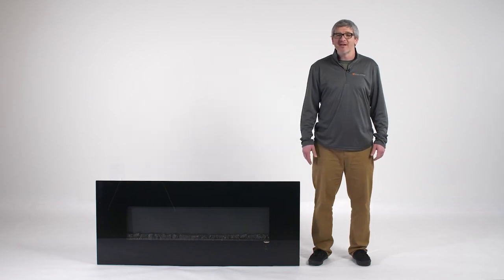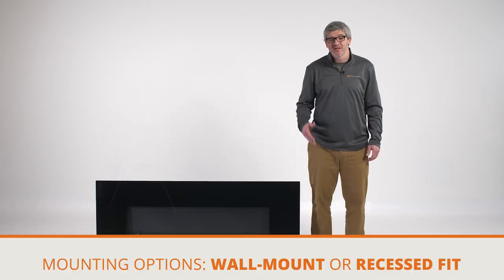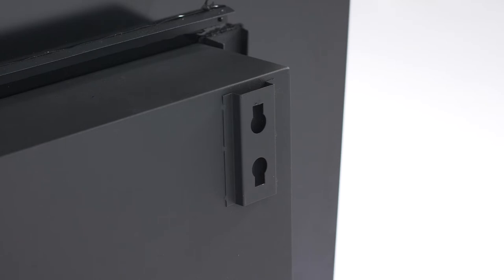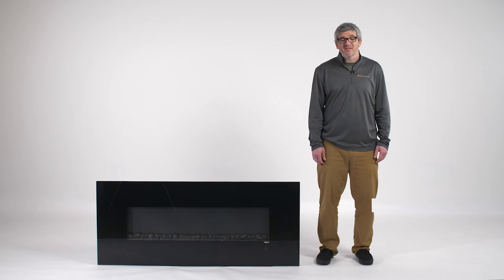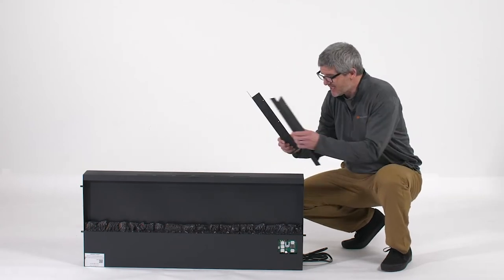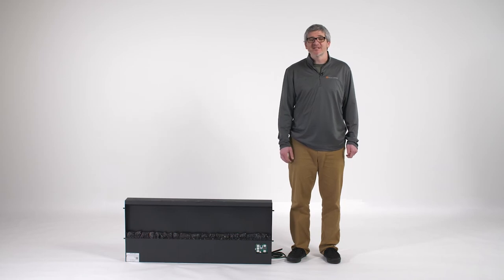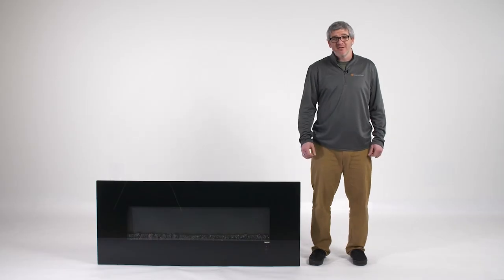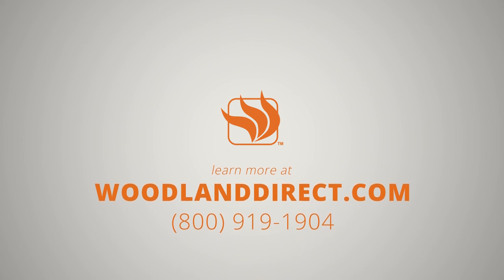How to Install the Modern Flames CLX2 Series Black Glass Electric Fireplace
If you’re searching for a simple and affordable way to add more ambiance to your home, the
Modern Flames CLX2 Series Black Glass Electric Fireplace is the perfect solution! The CLX2 Series features a linear, zero-clearance design that transforms to fit any style with seven interchangeable faceplates. A bottom-mounted vent directs all the heat downward, so you can safely hang a TV above your fireplace or recess it into the wall for a clean, flush finish. Since the CLX2 Series doesn’t produce any toxic fumes or emissions, it’s incredibly safe to install anywhere in the house, including bedrooms, bathrooms, and offices.

You can operate the CLX2 Series by plugging it into a standard, 120-volt outlet, or hire an electrician to hardwire it into your home’s electrical system for a more permanent fire feature. Customize your burning display with sparkling acrylic fire media, polished beach stones, or coal for a more traditional look.

At Woodland Direct, we offer a wide variety of indoor and outdoor fire products and have a team of nationally certified experts that will help guide you in making the right purchase. to find the perfect fire feature to add to your home!

Timestamps:
0:00 - Welcome to Woodland Direct
0:13 - Determining Your Mounting Options
0:23 - Wall Mount
0:46 - Recessed Fit
1:21 - Powering Up Your Fireplace
1:32 - Placing Your Media
1:45 - Questions? Give Us a Call!